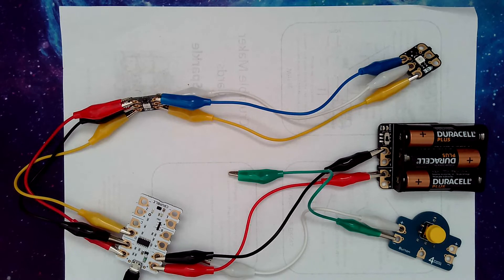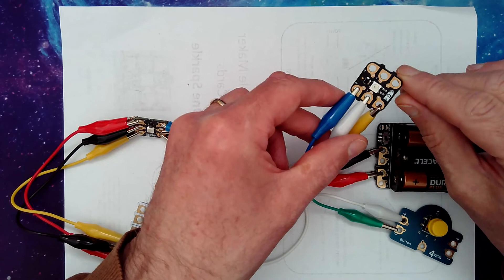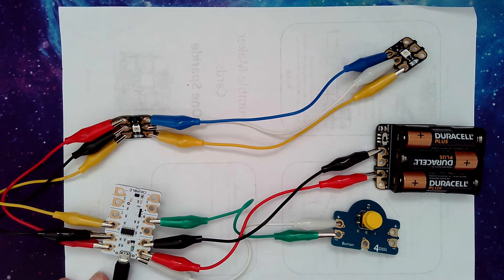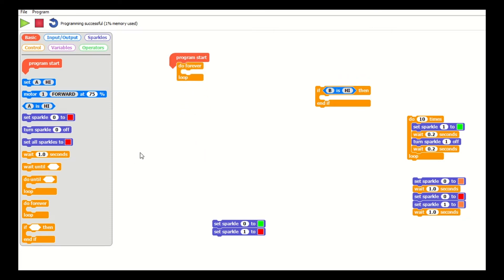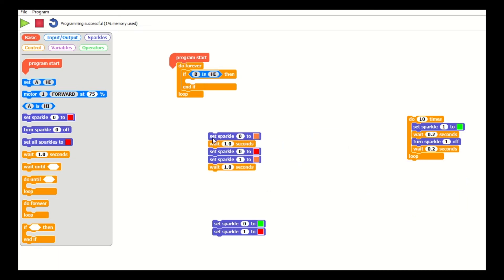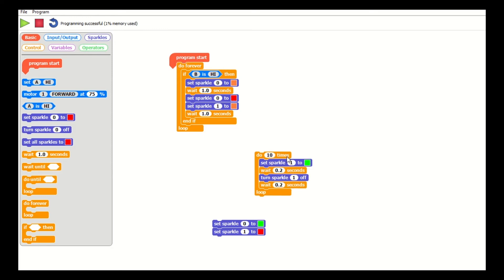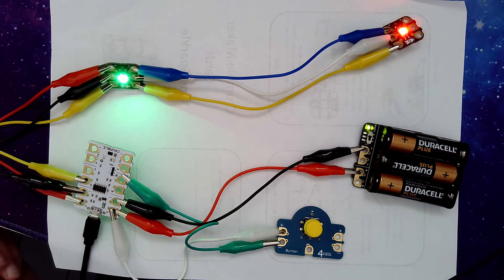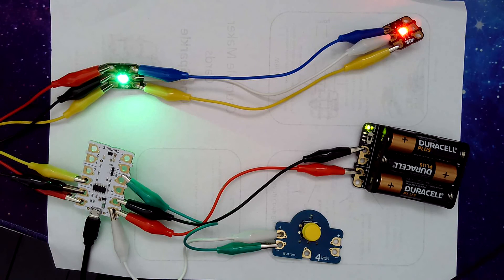Selection using a Crumble switch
A short video tutorial outlining a simple project using selection in physical computing. This tutorial supports the year 5 unit on physical computing in the Teach Computing scheme and uses Crumble hardware and software.